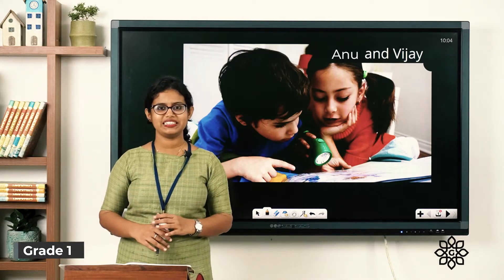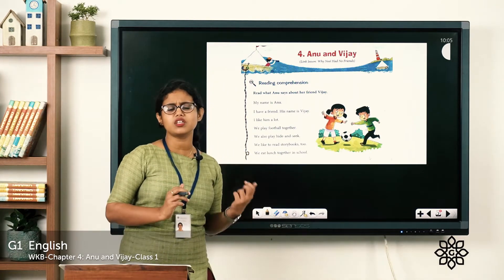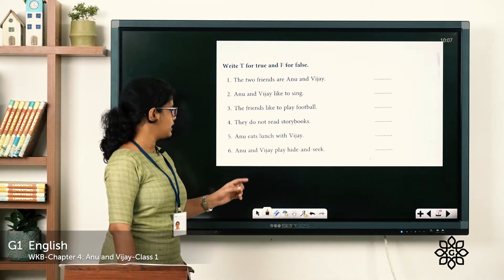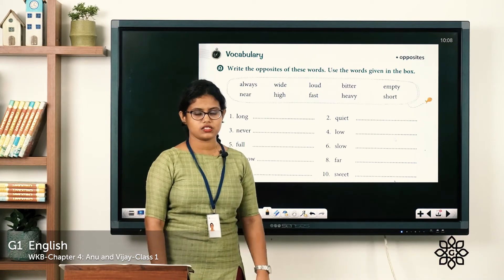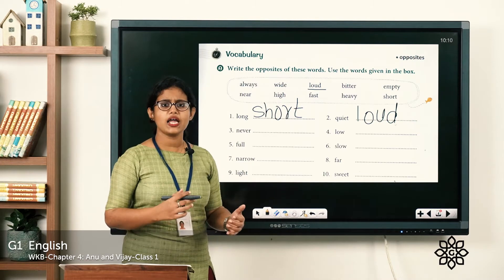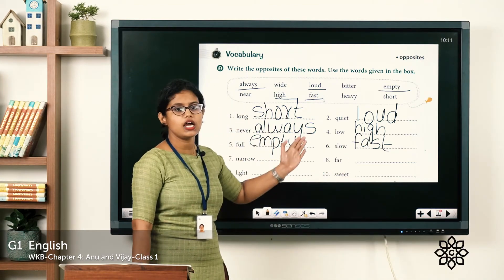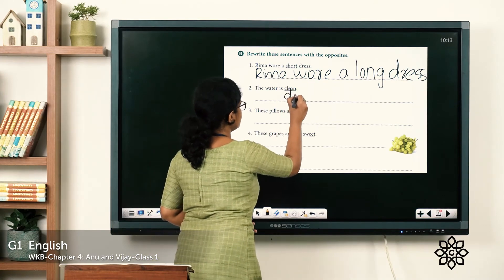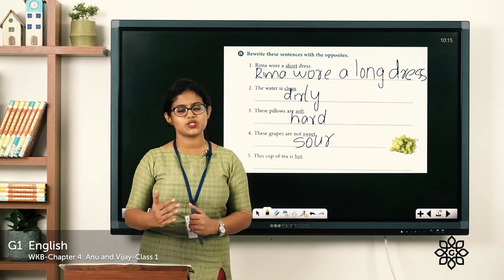Grade 1 English WKB Chapter 4 Class 1 Exercise Part 1